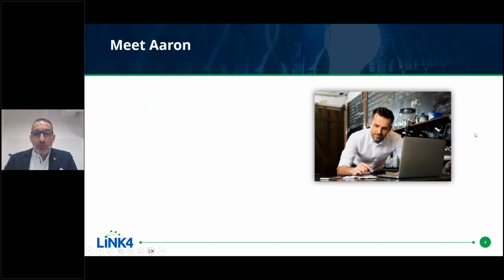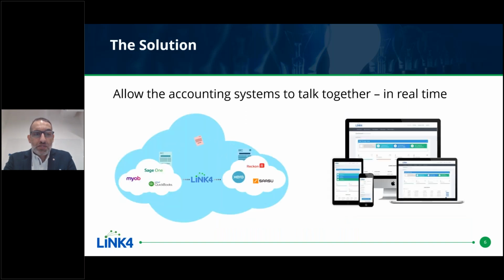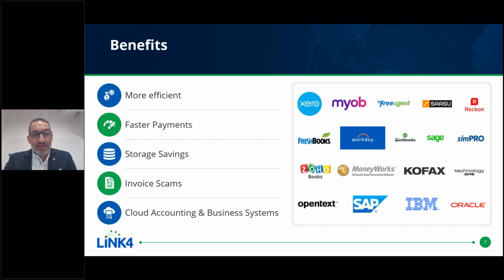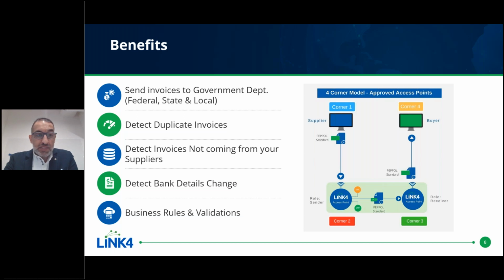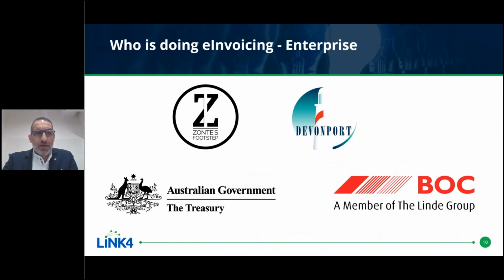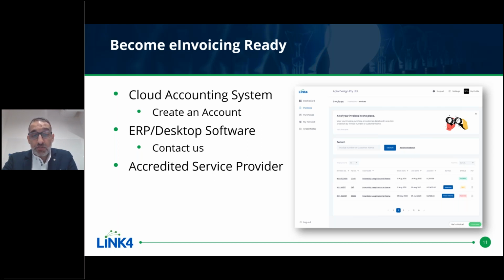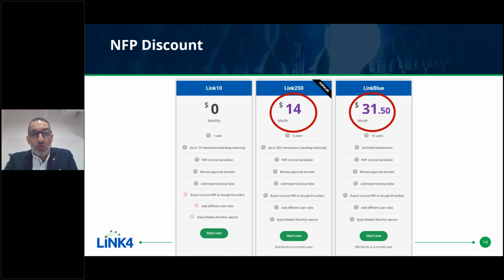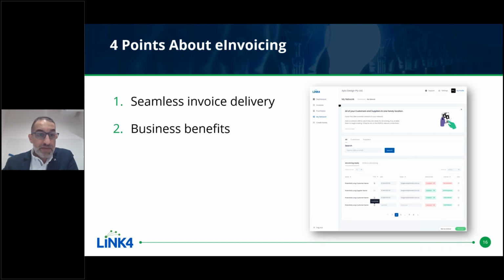Streamlining Financial Operations eInvoicing Case Studies for Non Profit Organisations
eInvoicing is going to be one of the most important tools to impact the accounting process in 2023. Join this session to learn all about eInvoicing and the benefits it specifically provides to Charities and Not-for-Profits.